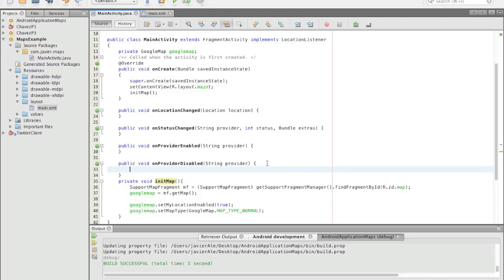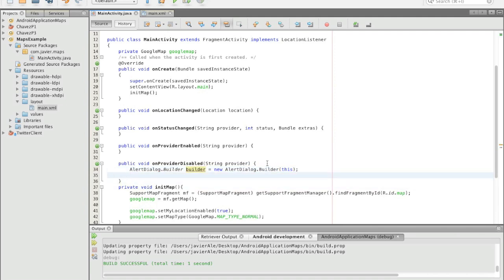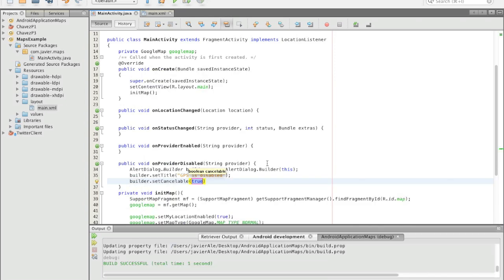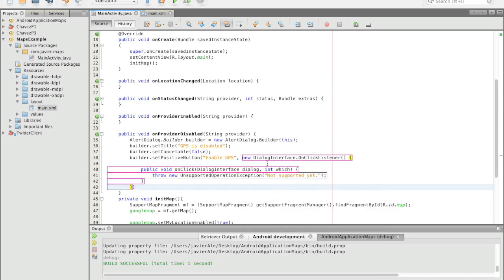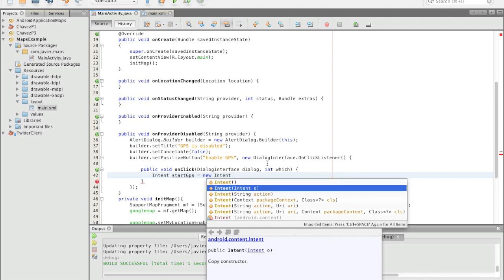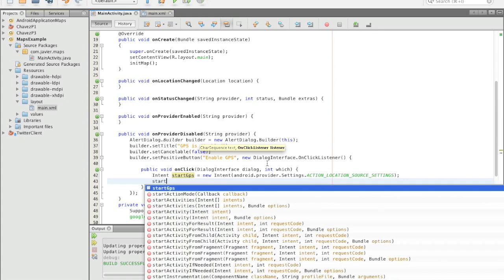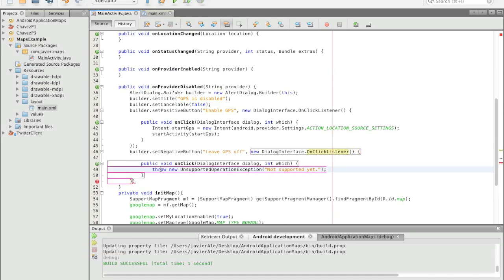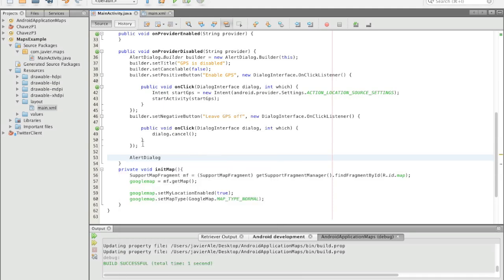Google Maps API v2 // Handle Disabled GPS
With an alert dialog we will allow user to turn on and off the GPS